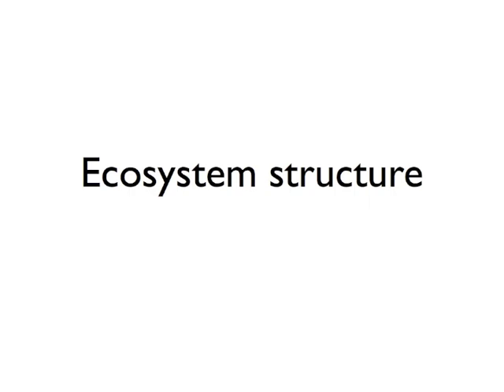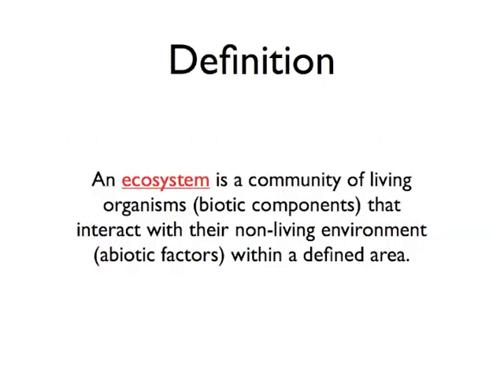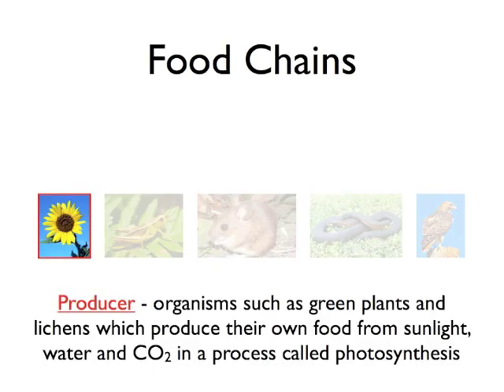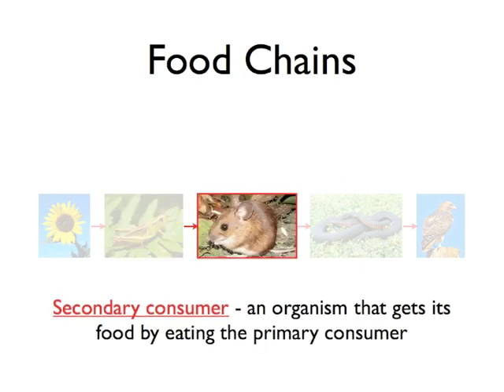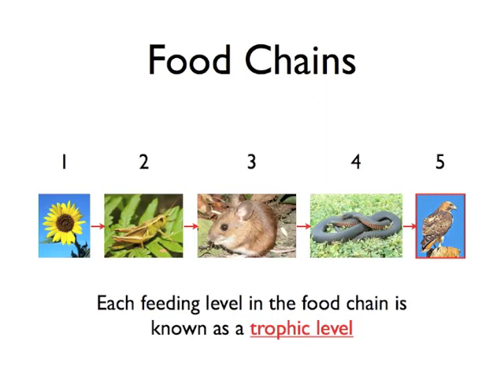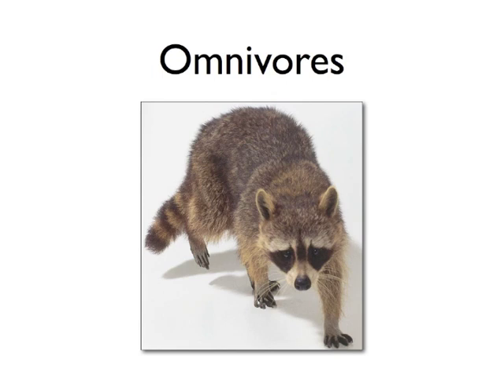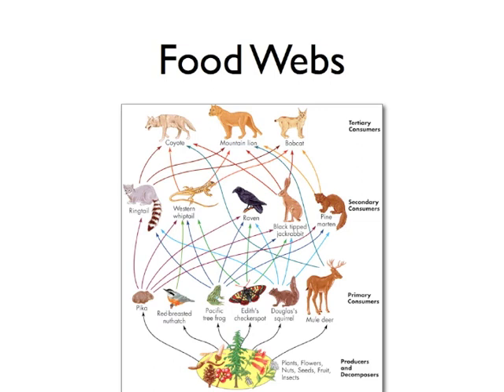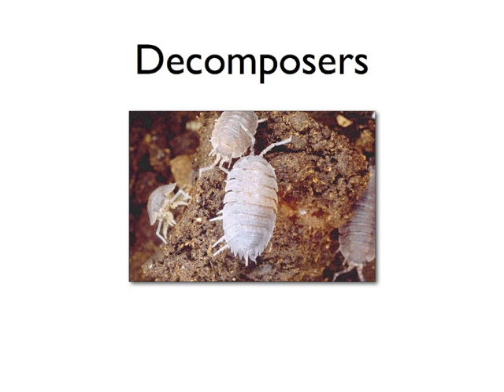Ecosystem Structure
Video to support High School Biology / Environmental Science students cover the key aspects of Ecosystem Structure